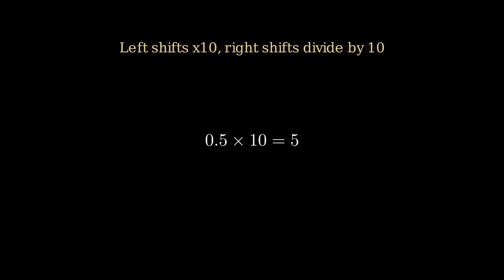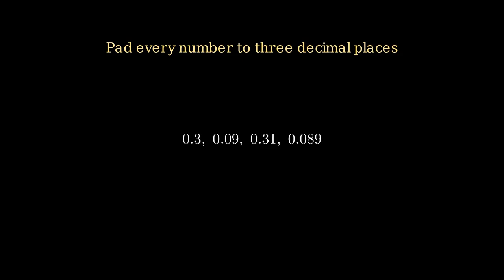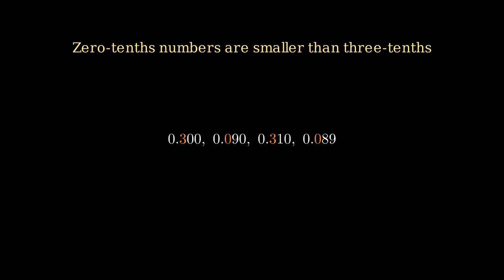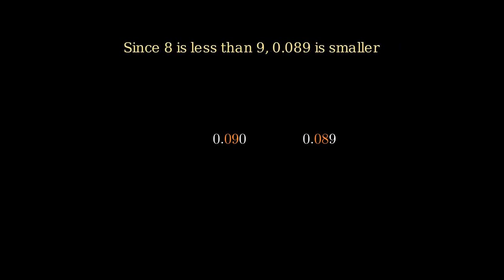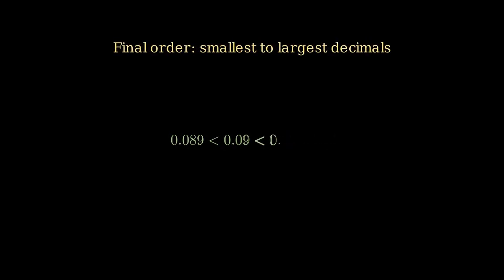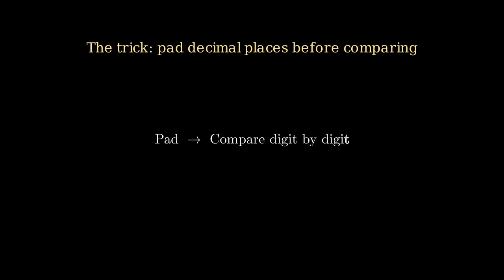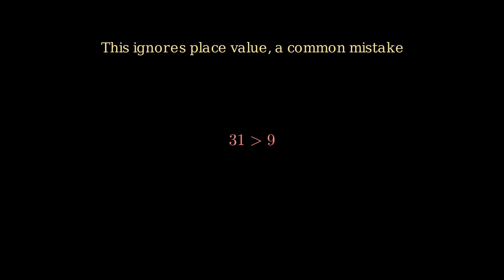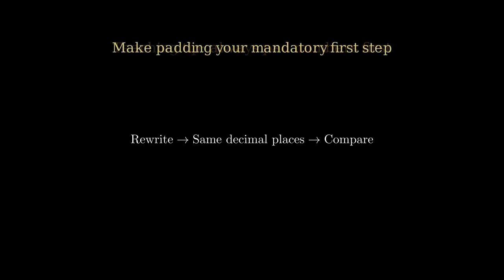Place Value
Every digit's value depends on where it sits move one place left and you multiply by 10, move one place right and you divide by 10, even across the decimal point. This video builds that rule from scratch, then uses it to correctly order a set of decimals that "look" bigger than they are.

Part of the GCSE Mathematics (Dyspraxia-Friendly) series Section 1: Number.